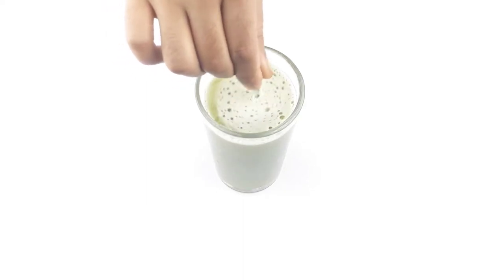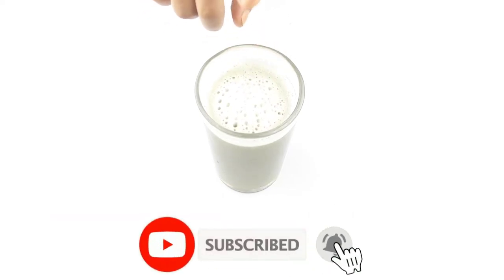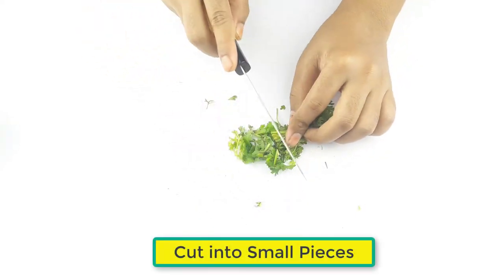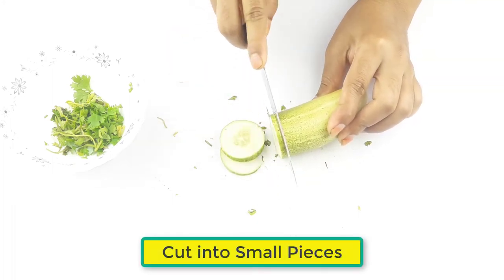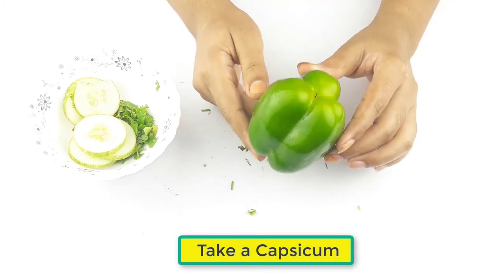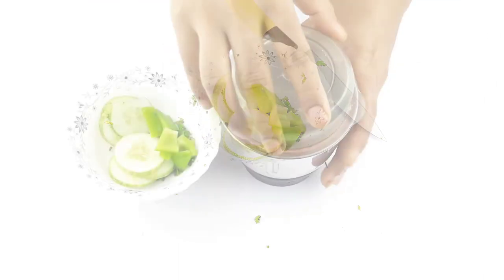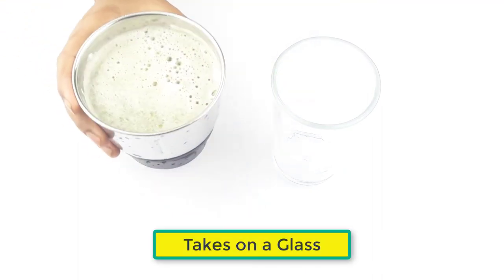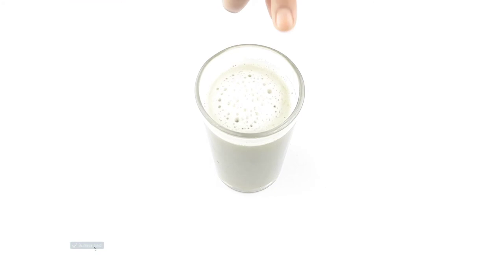This is devastating obesity from the weight of 80 to 50 get rid of 30 kilos in a month no exercises